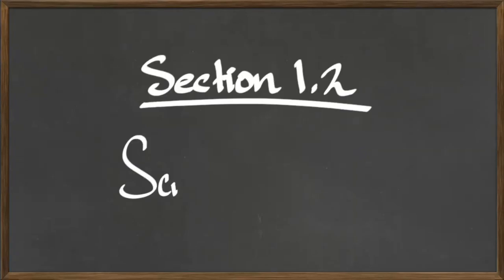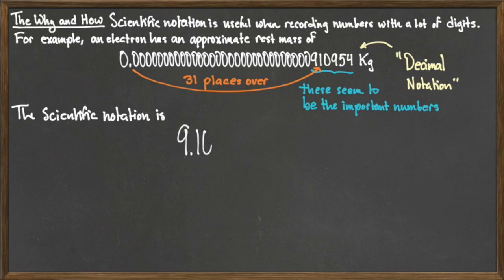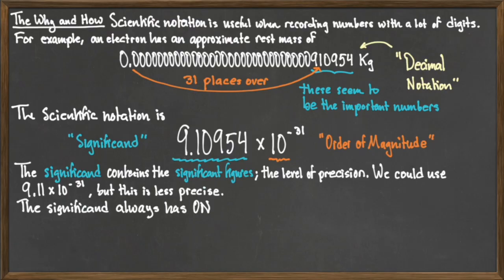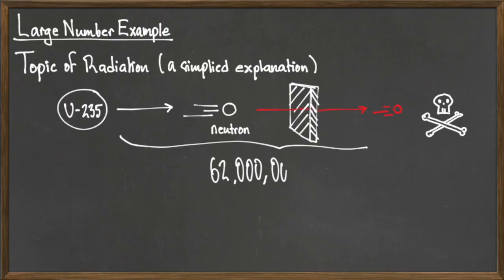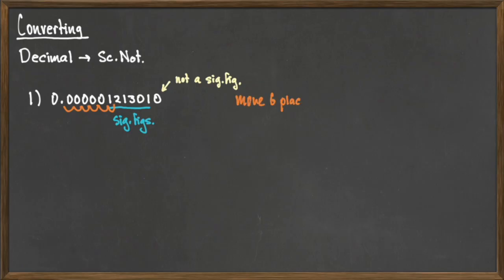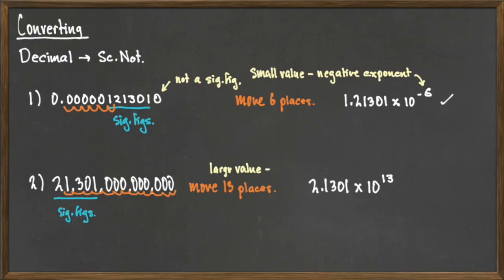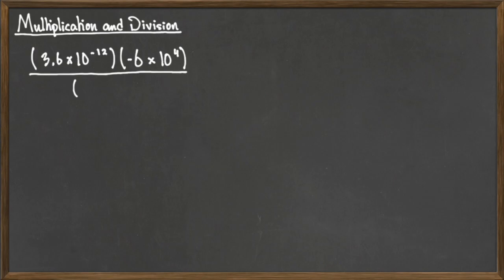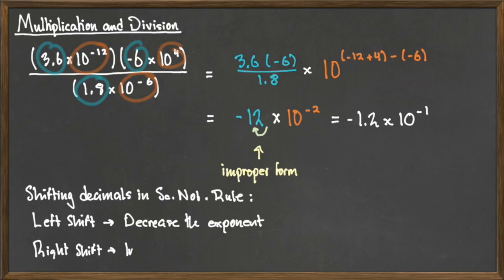Scientific Notation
We explore a common use of the properties of exponents here that us used to display numbers with a high volume of digits.